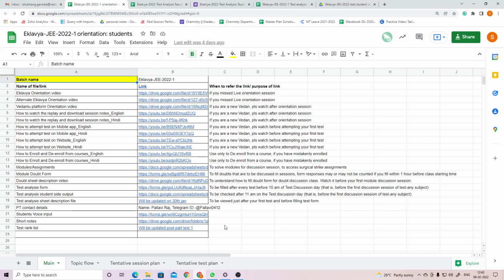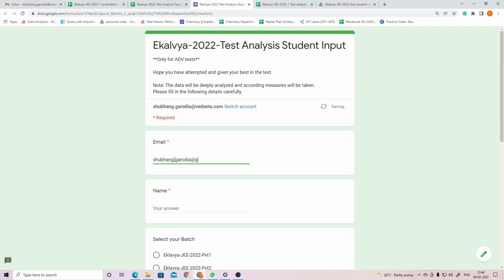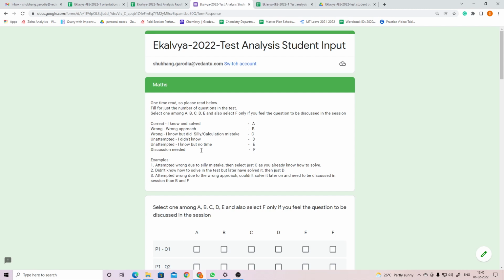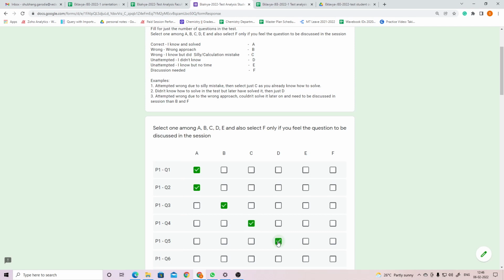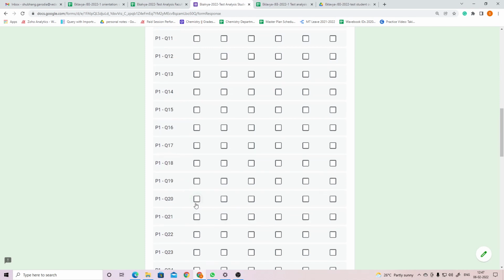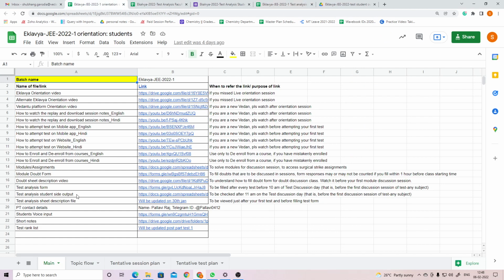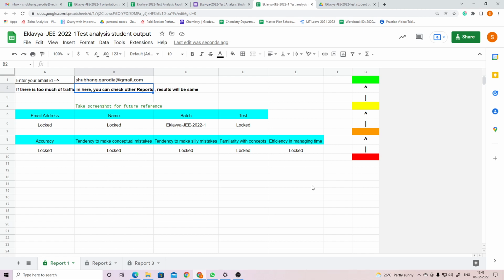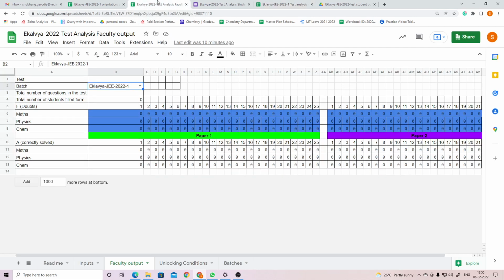Test Analysis Sheet Description | Eklavya 2023 | Eklavya by Vedantu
Class 12 Students:@vedantu_sankalp_feb2022